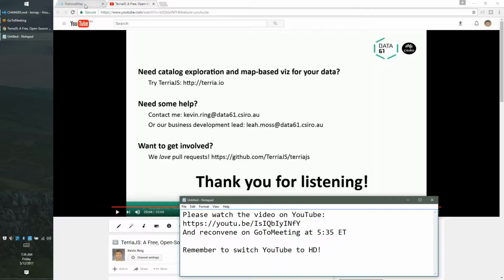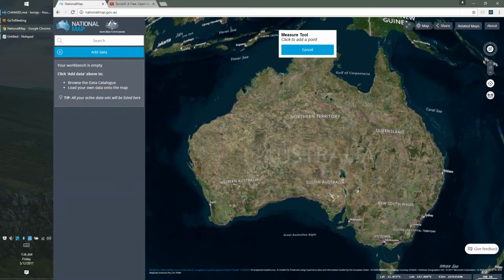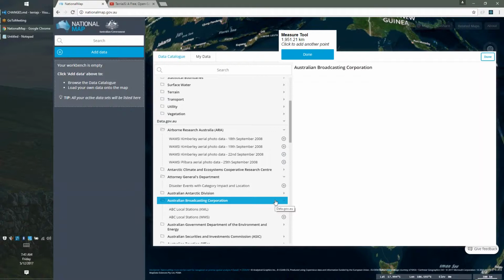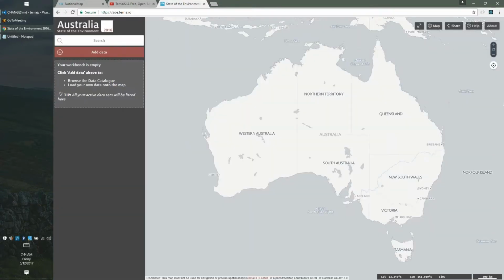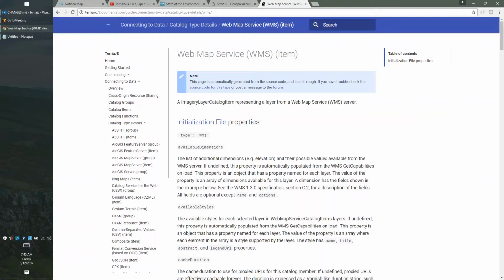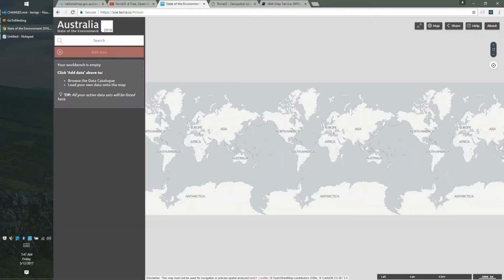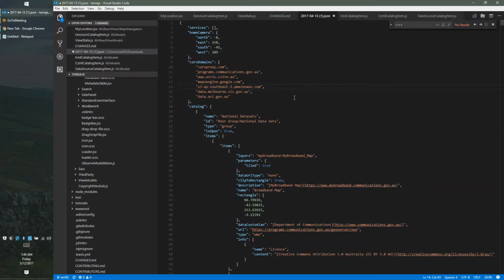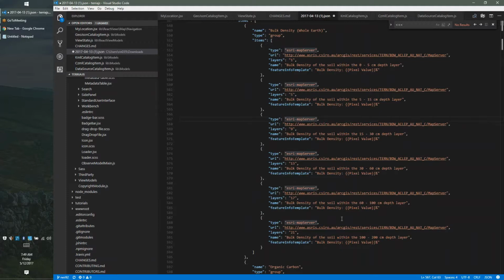2017-05-11 ESIP Tech Dive: "TerriaJS Part 3: Discussion", Kevin Ring, Data61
Summary: TerriaJS is the library behind the Australian National Map, supprting 3D and 2D geospatial visualization based on Cesium and Leaflet. Visualise WMS, WMTS, WFS, KML, GeoJSON, CSV, CZML, GPX, and many more spatial formats out of the box, or easily add your own. Present a dynamic catalog from your existing WMS, ArcGIS, CKAN, CSW, Socrata, WMTS or WFS server, curate your catalog by hand, or use any combination thereof. Explore time-varying WMS layers, watch vehicles move smoothly across the map, and observe your CSV data change over time.

Speaker: Kevin Ring is a Principal Software Engineer at CSIRO's Data61, and is the lead developer for TerriaJS. Previously, he helped found the Cesium project while working at Analytical Graphics, Inc. (AGI) and developed its streaming terrain and imagery engine.